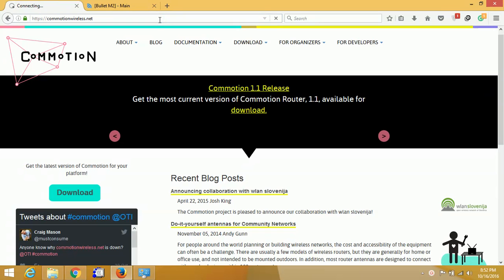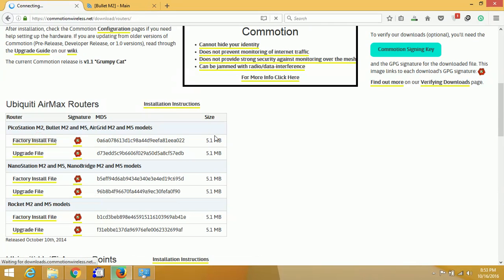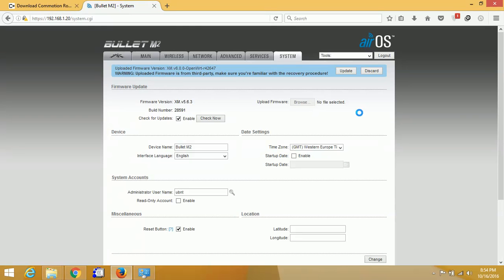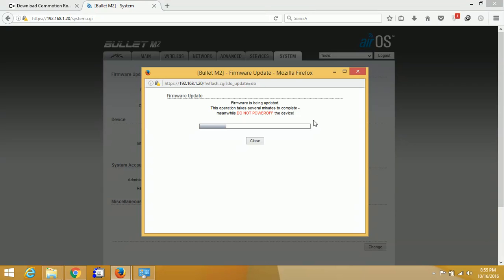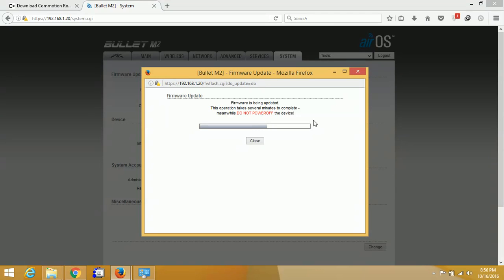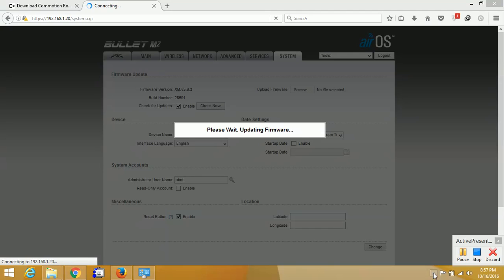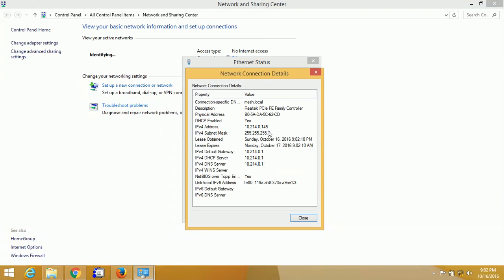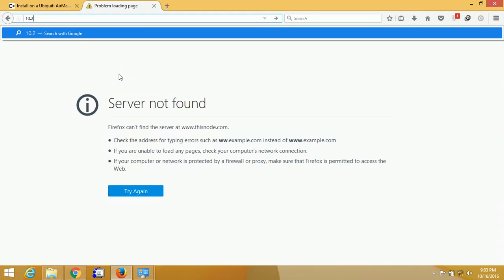Wireless Mesh Network - Install Commotion Mesh Firmware on UBNT Bullet M2 Access Point - 1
Wireless Mesh Network - Install Commotion Firmware on UBNT Bullet M2 Access Point
Today i am going to show you how to install commotion firmware on UBNT Bullet M2 Access Point. It is an open source firmware for making a community based Wifi mesh Network.
Goto Commotionwireless.net and download the firmware for your router or access point.
Use the factory install file for fresh installation.